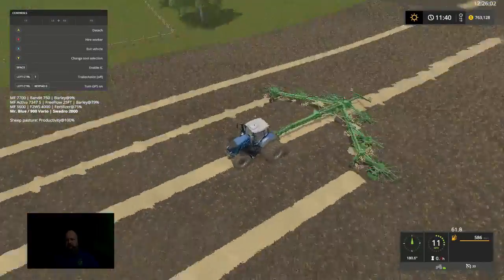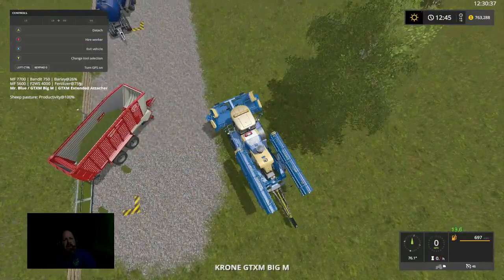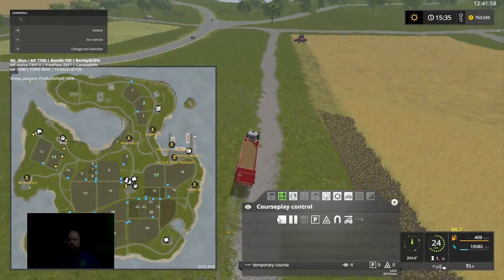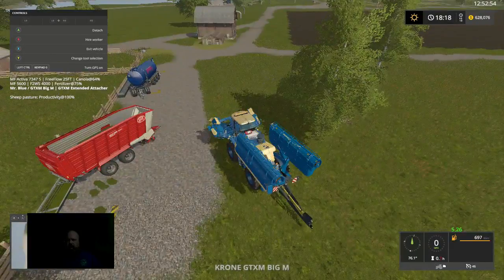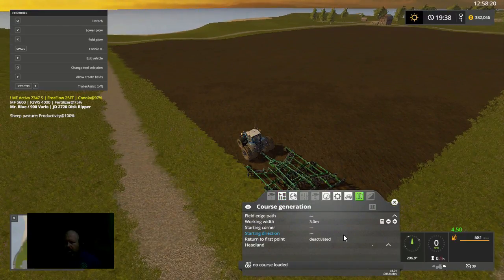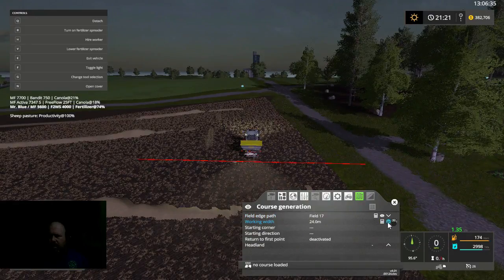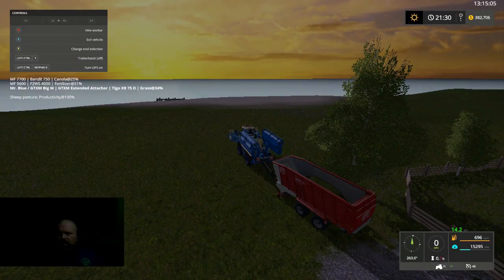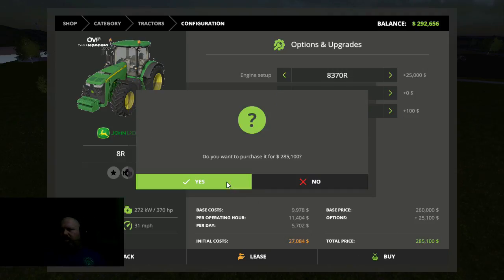Mr. Blue Farm's @ Giants Island, Ep 3, JD 2720 Disk Ripper!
Hey every one, This John Deere Ripper is the bomb diddly...Check it out for your self.

Glodcrest Valley

Sosnovka Episode's

Chellington 17

LawFold Farm

American Farm

Giants Island